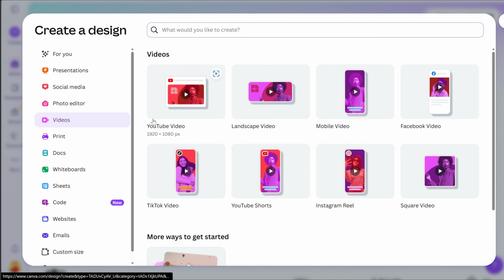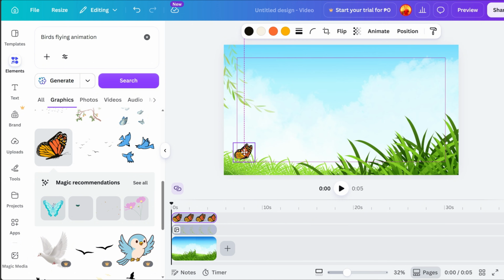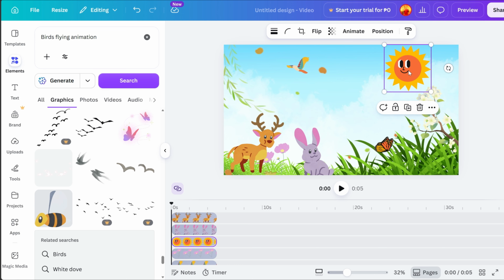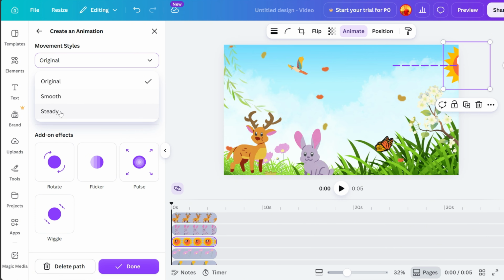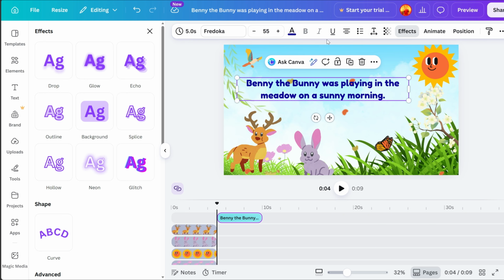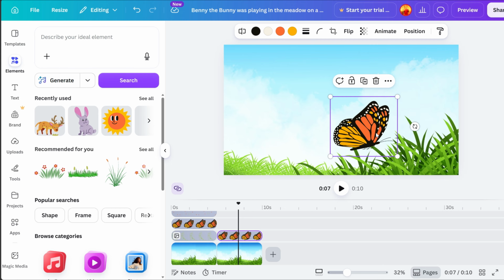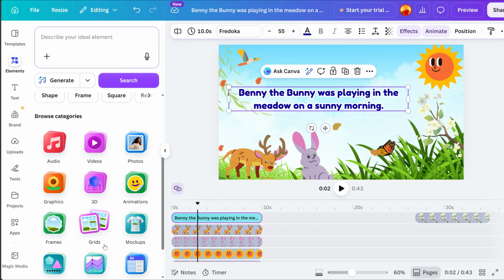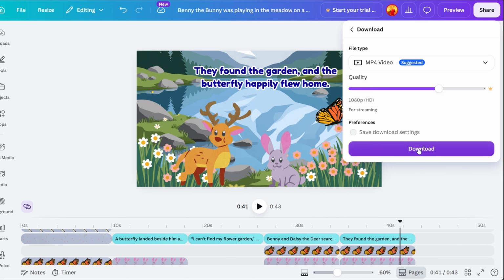Canva Animation Tutorial for Beginners | Create Animated Videos for FREE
Learn how to create animated videos in Canva for FREE! In this beginner-friendly Canva tutorial, I'll show you how to use animated elements and simple editing techniques to create professional-looking animations without any drawing skills.

Want to create animated videos in Canva without expensive software or drawing skills? In this beginner-friendly Canva tutorial, I'll show you how to create beautiful animated story videos using FREE Canva elements, simple animations, and the Canva video editor.

In this tutorial you'll learn:
✅ How to use free animated Canva elements
✅ How to create smooth scene animations
✅ Tips for making your animation look engaging
✅ How to edit everything inside Canva

Whether you're a beginner, content creator, teacher, or social media designer, this tutorial will help you create engaging animated videos easily.